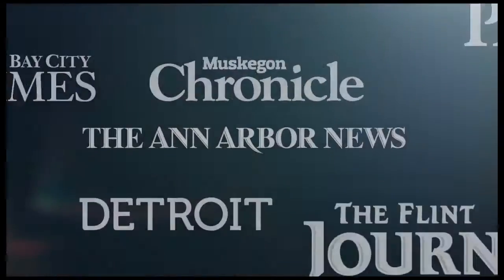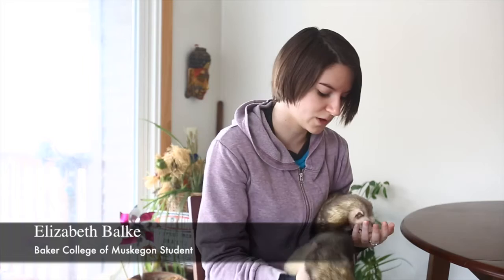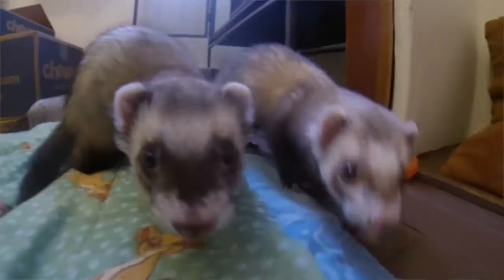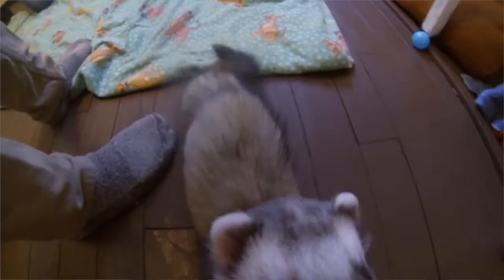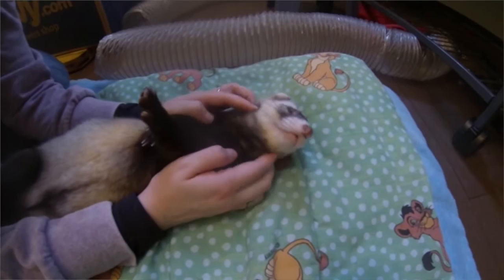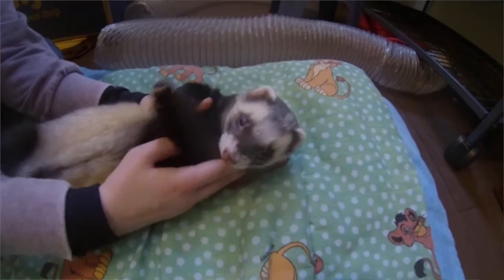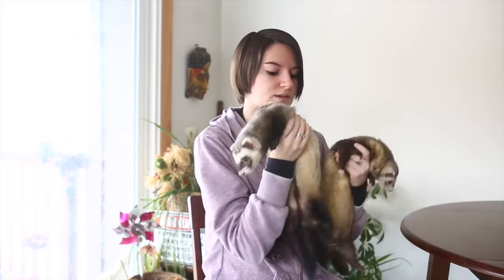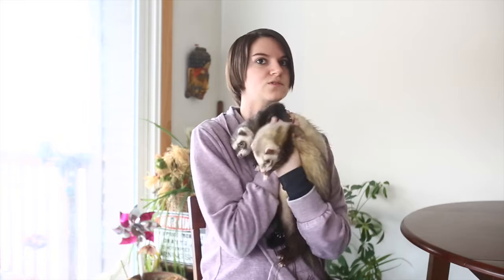Ferret fanatic shares tips for selecting exotic pet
A ferret is not usually the first pet someone thinks about having in their home. For Baker College of Muskegon student in the veterinary technology program, Elizabeth Balke, it is fair to say she is a ferret fanatic.